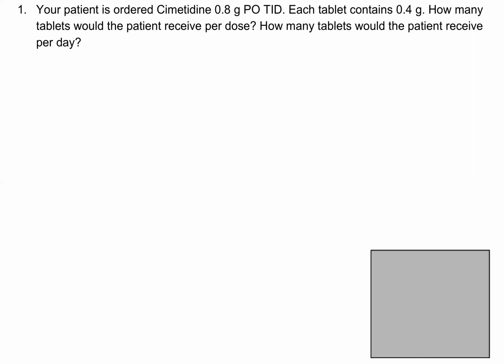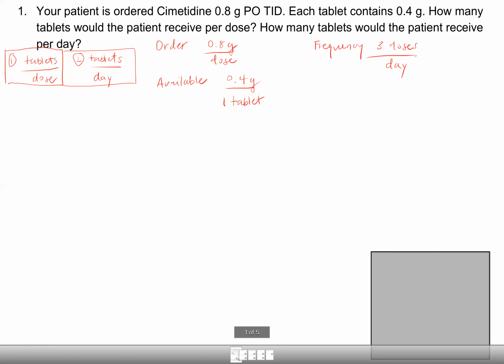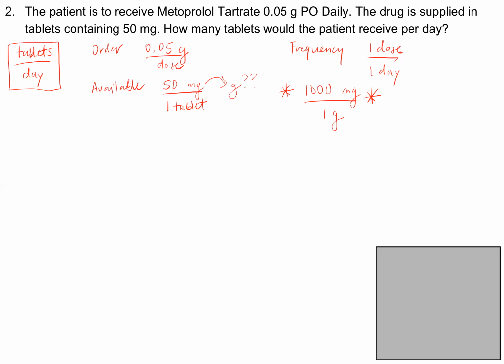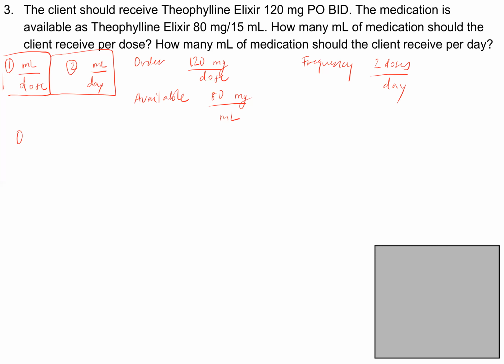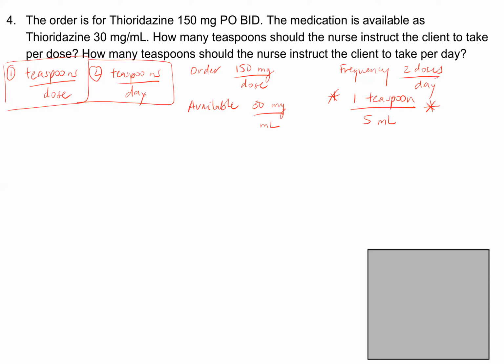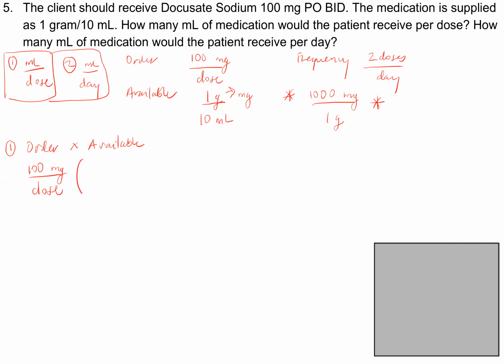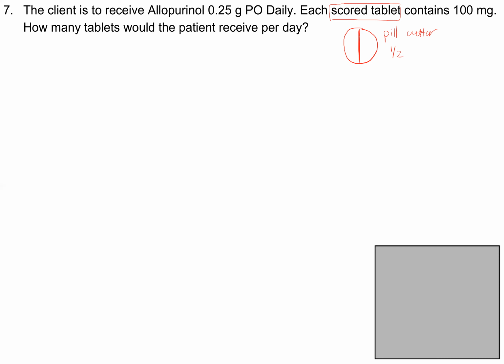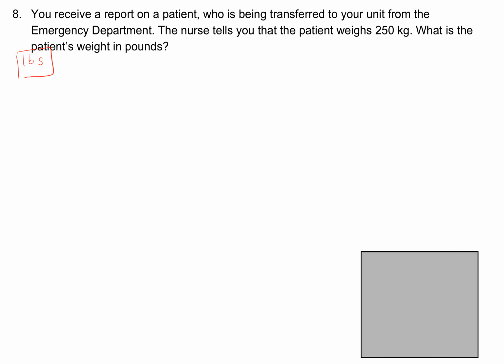Sophomore 1 Med Calc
0:00 #1
4:36 #2
8:23 #3
11:08 #4
14:30 #5
17:22 #6
18:42 #7
22:19 #8